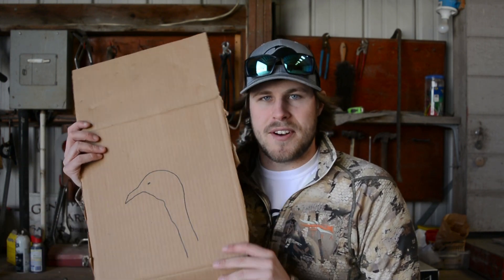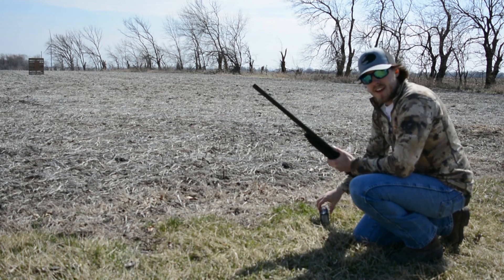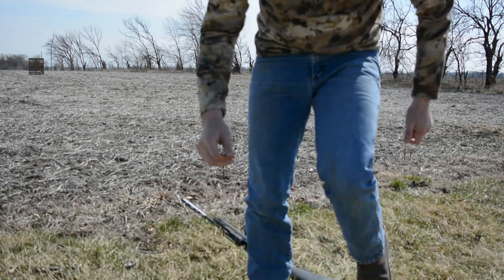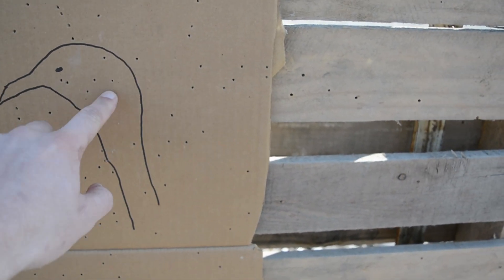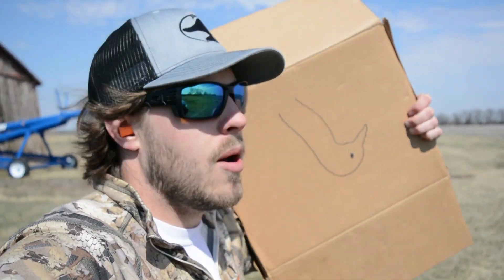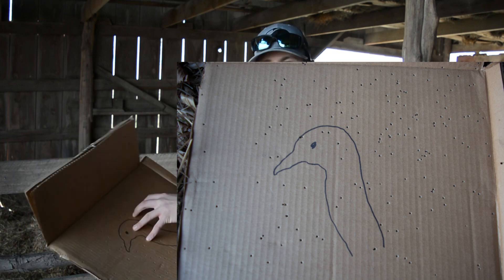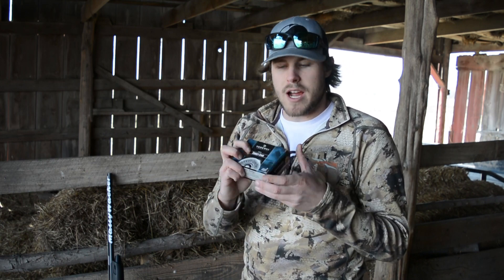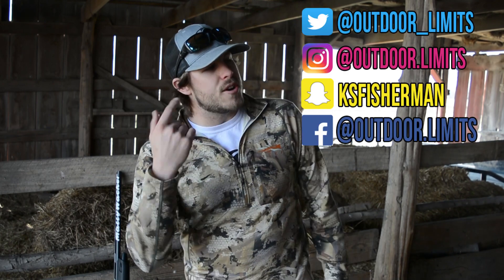Turkey Load Pattern Test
In this video I pattern test Federal turkey loads out of my Winchester SX4. I'm pleased with how the patterns turned out. I'm looking forward to going turkey hunting in a few weeks.

Send fan mail to:
Kansas Fisherman

Hunting Gear:
Decoy Rigs
3 inch 2 or 4 shot for ducks
3 or 3 1/2 inch BB for geese